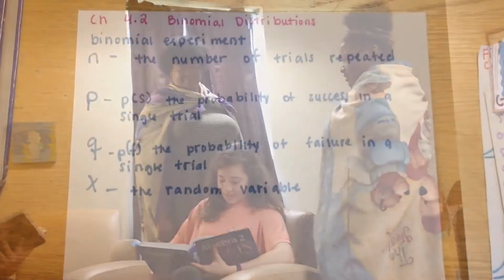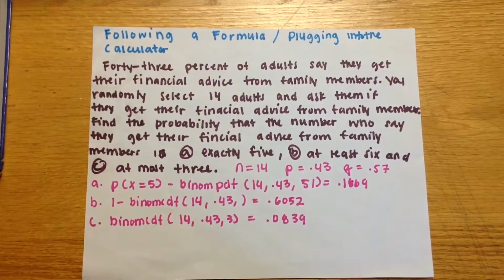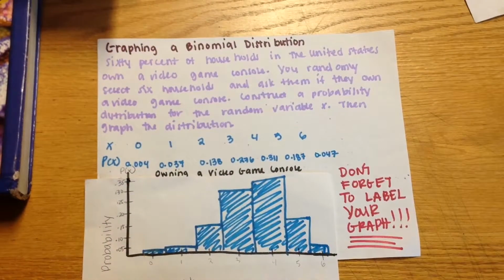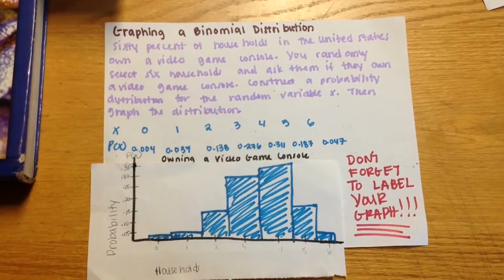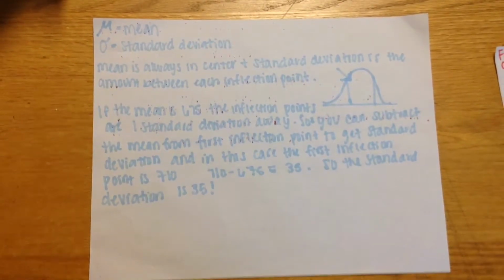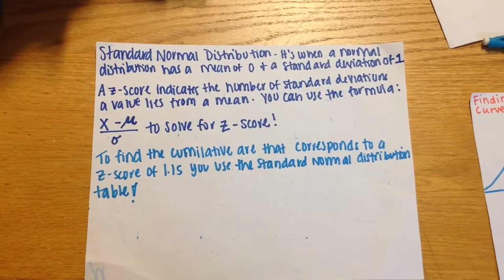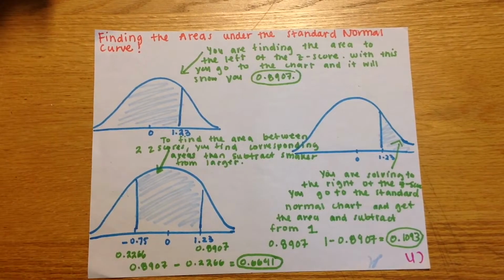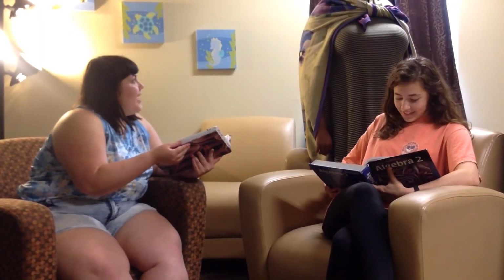Taylor And Calin Prob and Stat Project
Two confused girls get help from the math mamas!